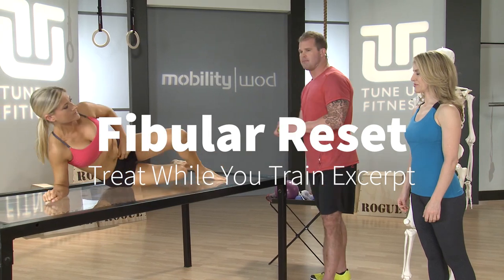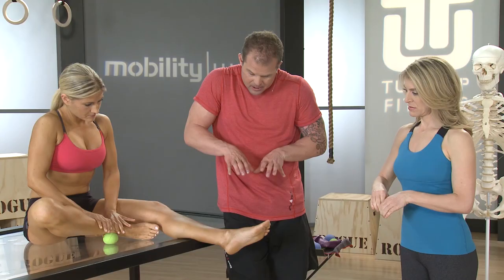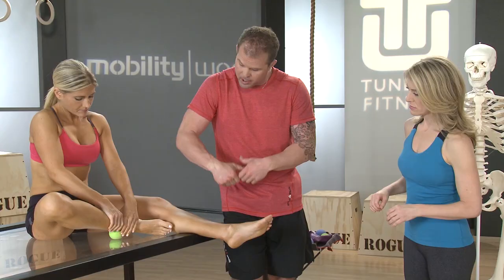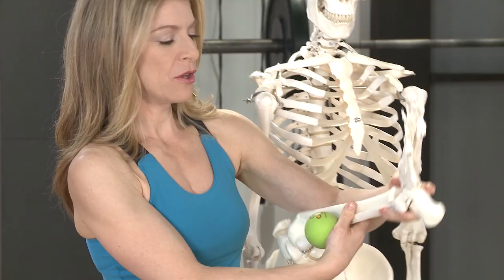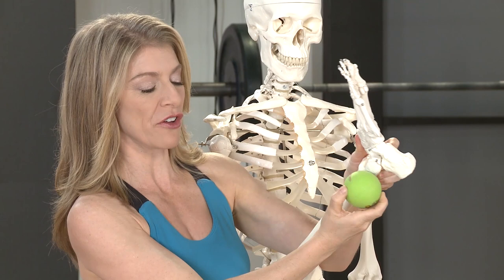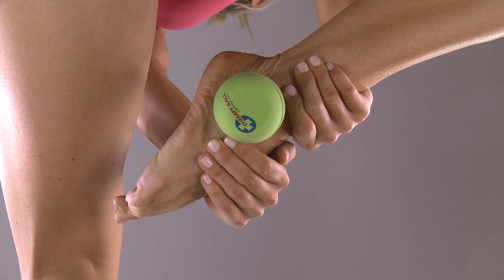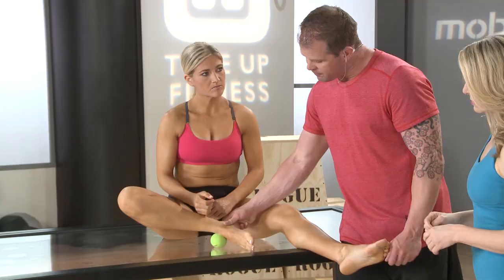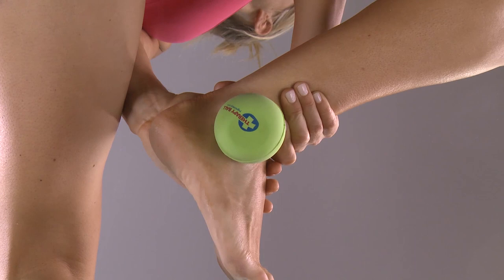“Fibular Reset” | Ankle Mobility Exercise with Kelly Starrett and Jill Miller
Learn DIY myofascial release and deep tissue massage with Dr. Kelly Starrett and Jill Miller that can be done as part the recovery process for injured athletes. Note the emphasis on education. You should know why your'e doing what you're doing. This will create personal empowerment throughout recovery and when you get back in the game.

This video is an excerpt from our Treat While You Train video program.